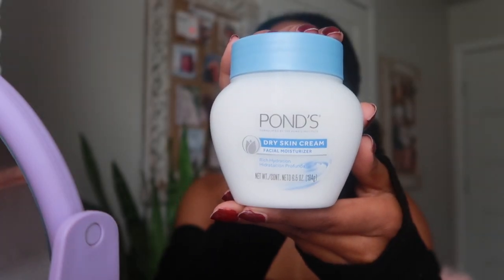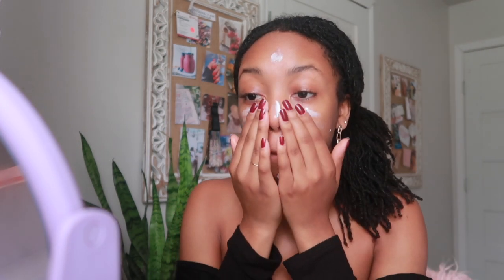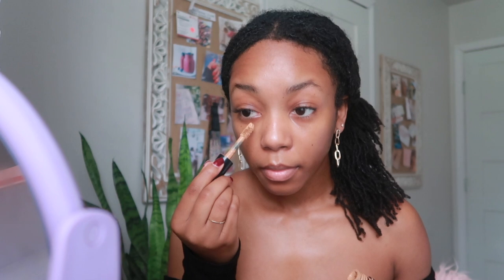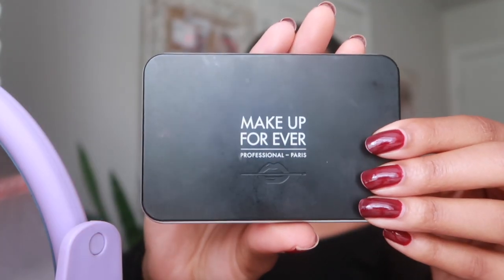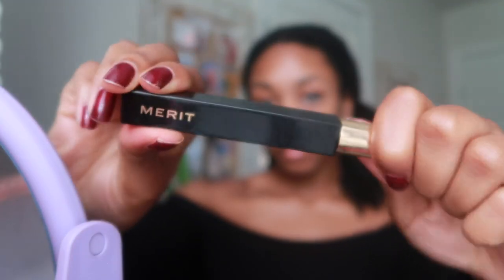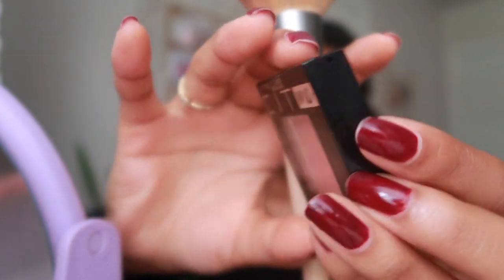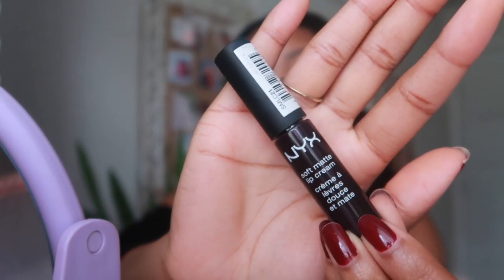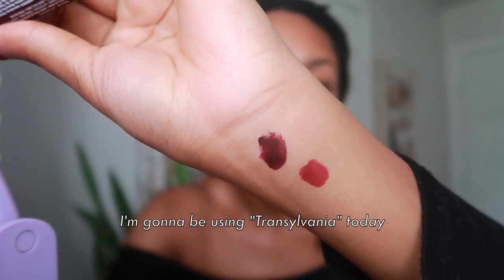GRWM: The Best Fall LIPSTICK COMBO For BROWN SKIN 🤎💋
Hey ya'll! I hope you enjoy this beginnerfriendly makeup tutorial! Today I will be showing you my favorite FallMakeup routine + a dark fall lip combination, perfect for Brown and Dark skin! The links to all the products I used will be down below👇🏽

M A K E U P P R O D U C T S
Powder My shade: Y425
Blush My shade: Breezy
Mascara- @meritbeauty
Wet N Wild Lipstick (Goth Topic)
Soft Matte Lip Cream (Transylvania)
Soft Matte Lip Cream (Copenhagen)

Daily Moisturizer SPF 30
Covergirl Mascara
Lip Soother

NAME: TyKara (tie-care-uh)
LOCATION: Texas
BIRTHDAY: January 2002
HEIGHT: 5'6
HAIR: D.I.Y  Microlocs​​​​

MY EQUIPMENT
Canon Camera (for vlogging)
iPhone X
Ring light

EDITING SOFTWARE
iMovie (simple, easy, beginner friendly)
Canva (thumbnails)

AnnWeOut​​​​ in the comments!